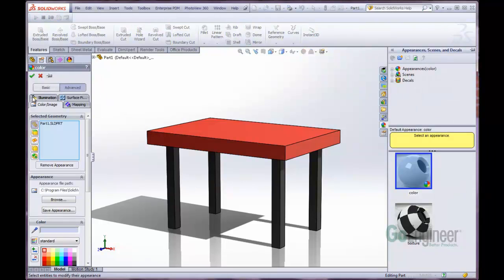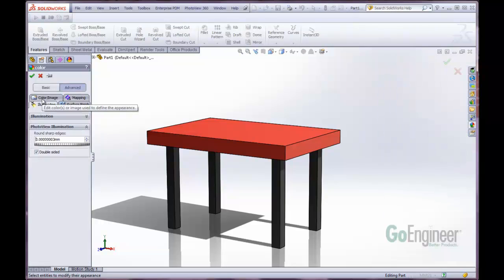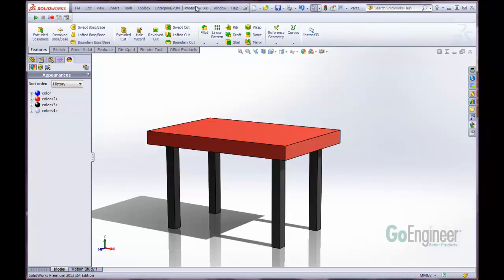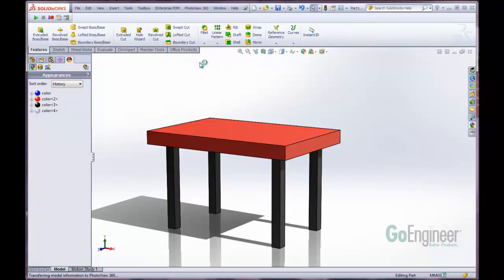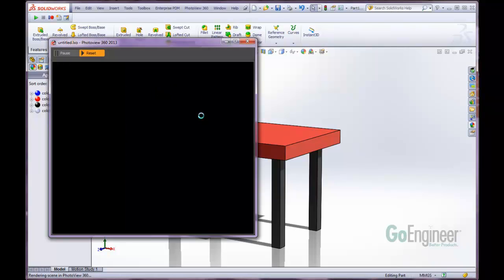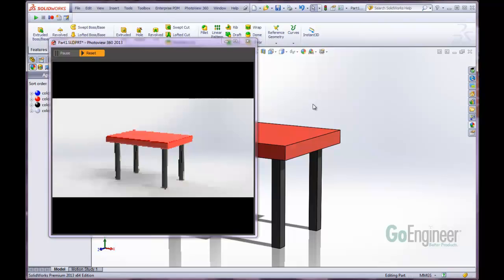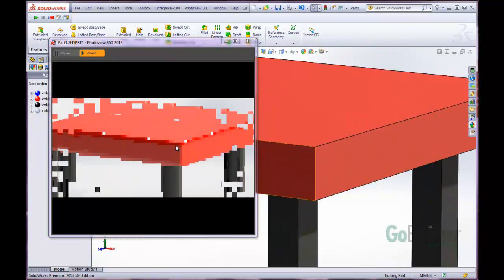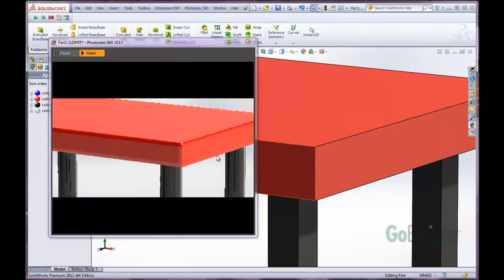SOLIDWORKS 2013 – Round Sharp Edges in PhotoView 360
Learn how to round sharp edges in PhotoView 360, a new feature available in SOLIDWORKS 2013.